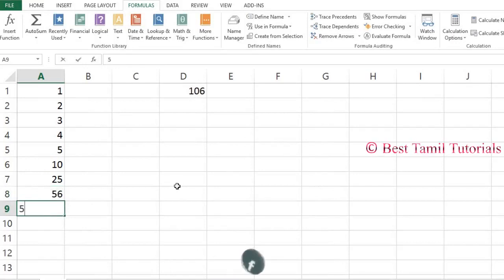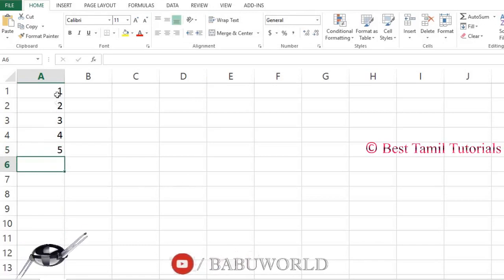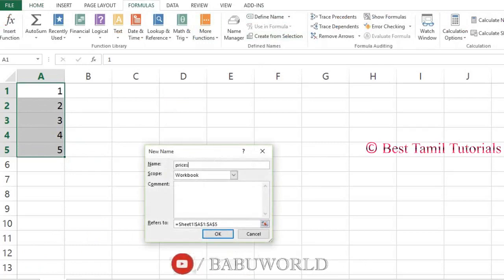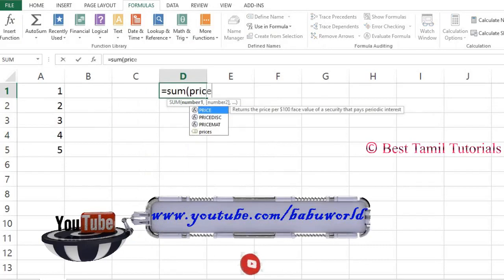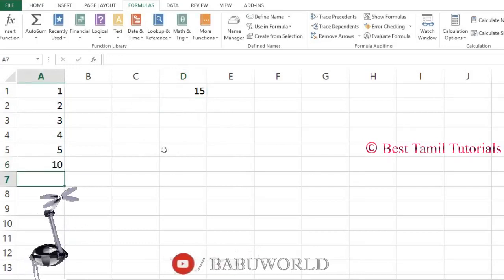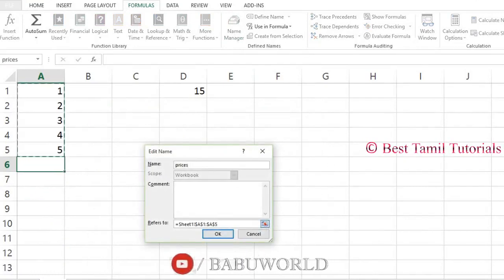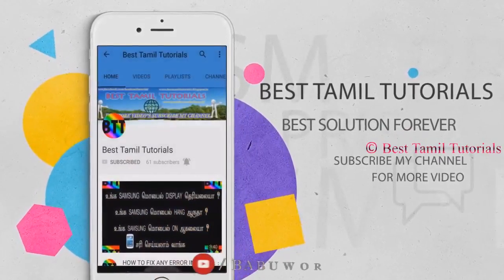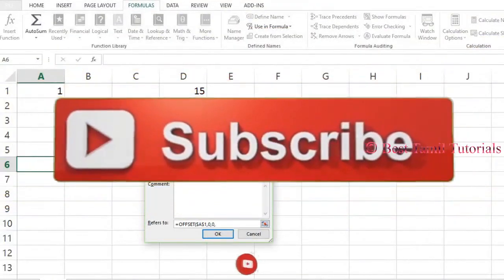CALCULATOR FORMULA IN TAMIL [EXCEL FORMULA#2] - BEST TAMIL TUTORIALS